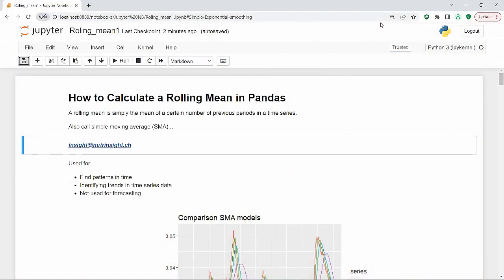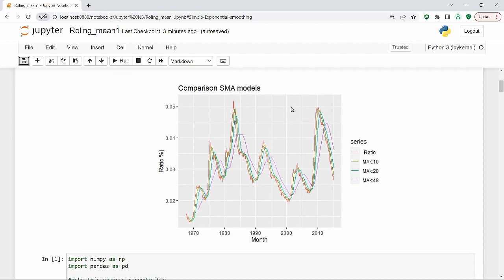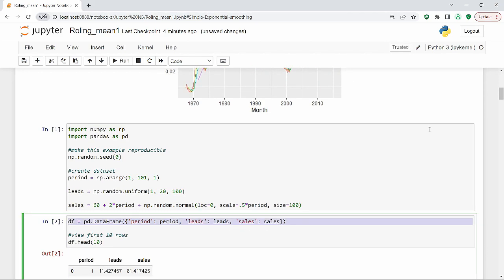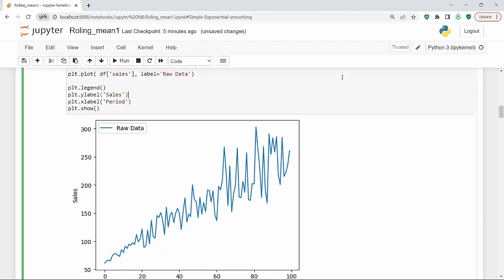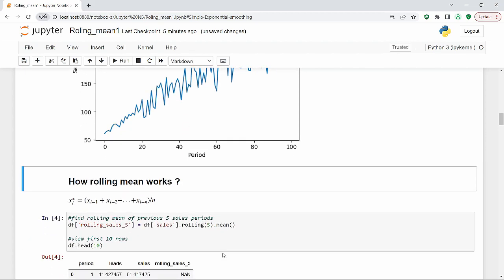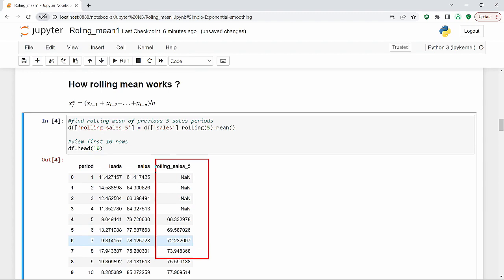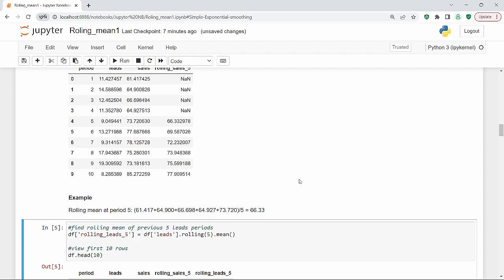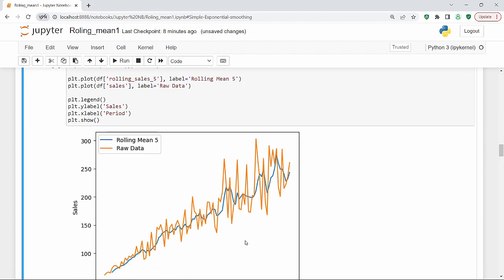Beat the Stock Market | Tutorial Rolling Mean | Simple Moving Average Made Easy with Pandas Python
what is rolling mean in time series? How to determine when to apply moving average? how to understand the stock market fluctuations?

In this episode of the crash course -  tutorial on statistics and data science with Python:

- Learn how and when to apply SMA: rolling mean
- Master the formula and know some python code
- Read the behaviors of stock market using smoothing approaches
- Interpret the terms: golden cross ?  uphill ? downhill ? downward ?
- currency market :  FOREX

What is white noise? How to detect if my time series is  just noise?

- Mathematical equation for errors
- What are the properties or conditions of white noise
- Which test to use ? libraries?
- what is autocorrelation? durbin Watson ´Ljung Box Test?
- Time series and date format

beginner ## Learning ## Statistical analysis
## Factor, vector, list, jupyter, notebook
## input and output # data mining